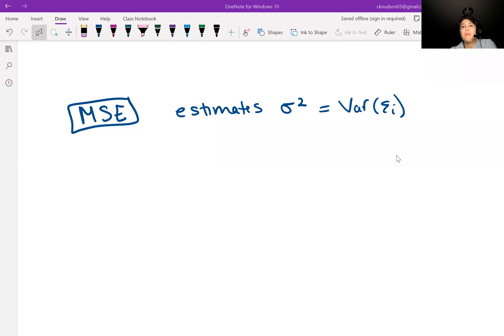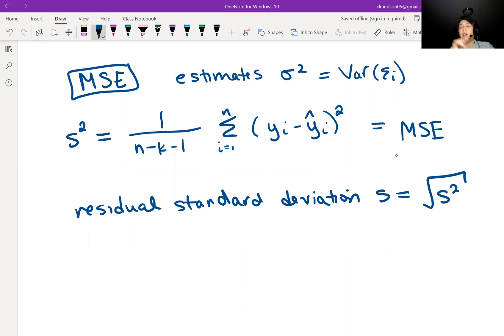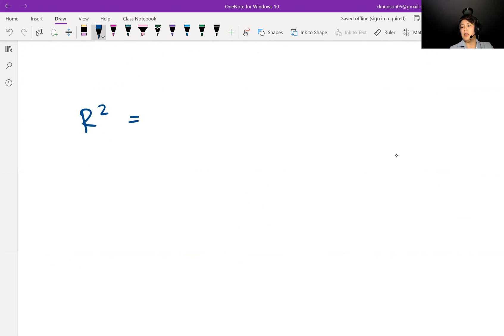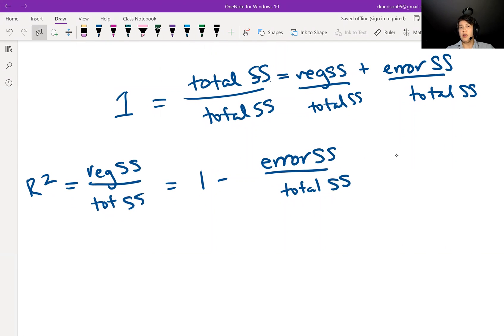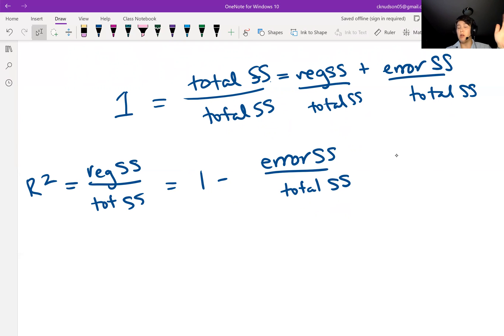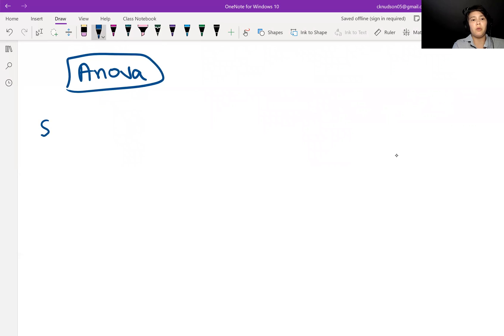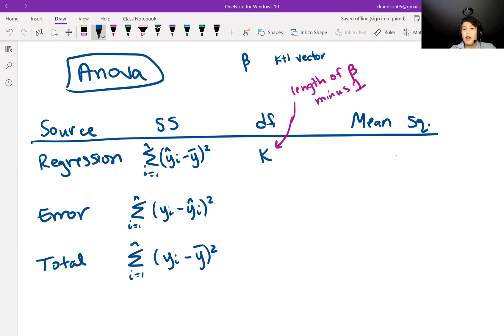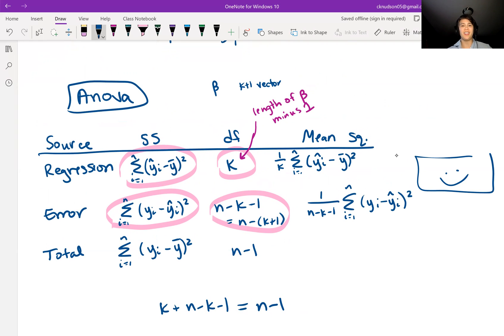Multiple Linear Regression Part IV: Mean Squared Error, R-squared, and Adjusted R-squared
ANOVA table, mean squared error, R-squared, and adjusted R-squared